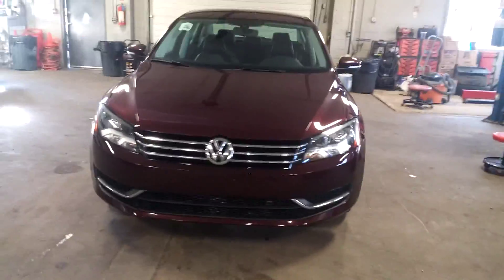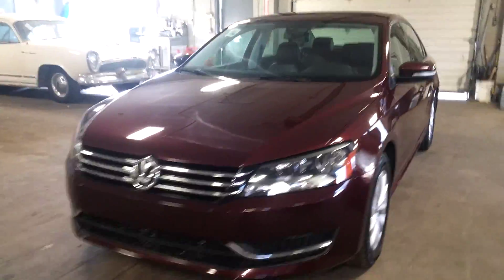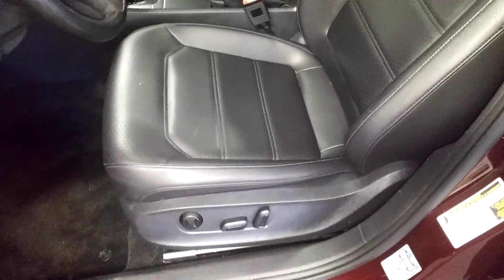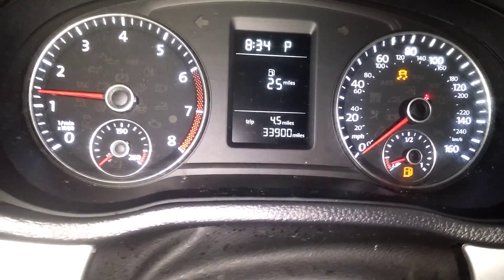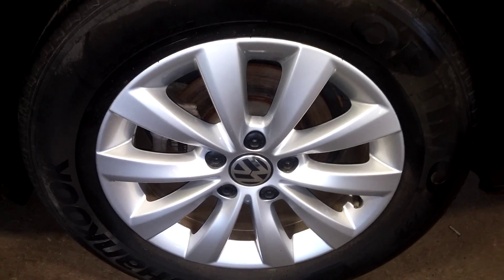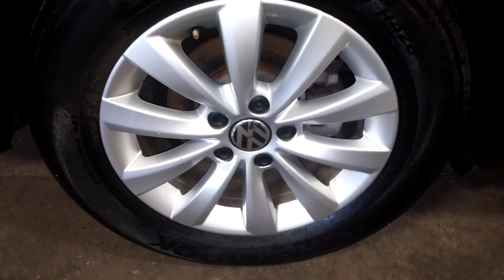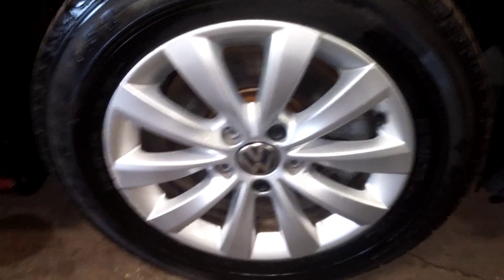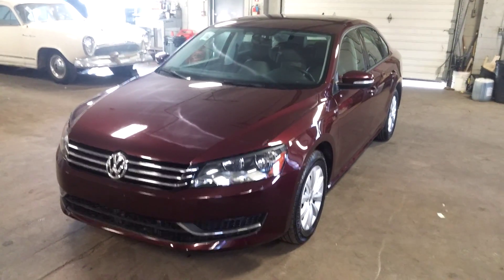2014 VOLKSWAGEN PASSAT WOLFBURG EDITION